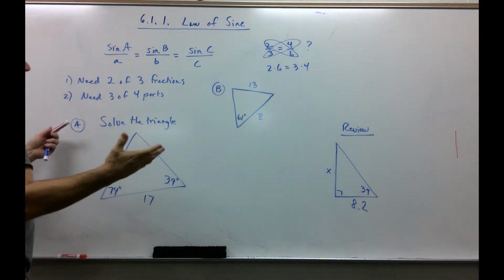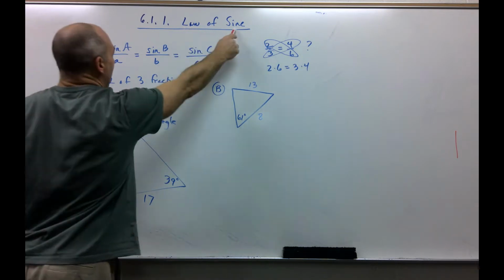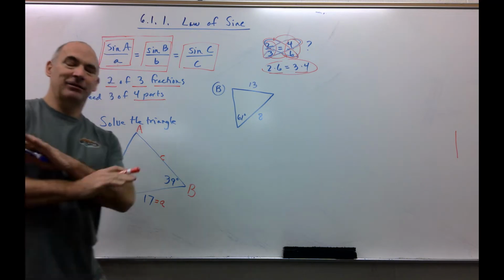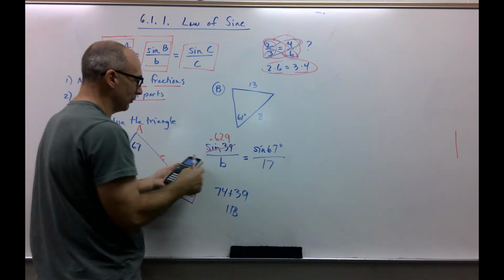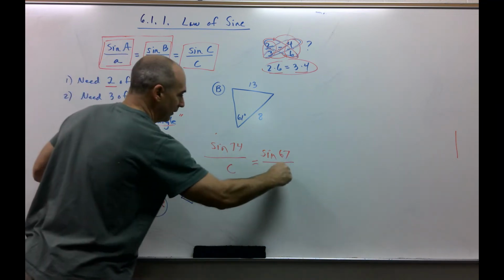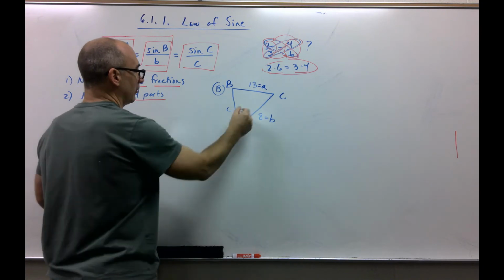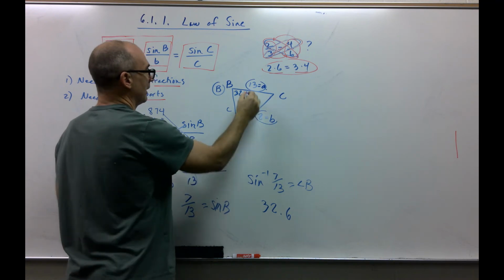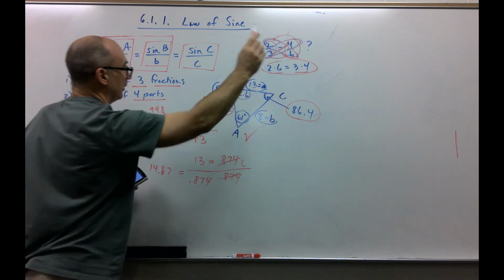Pre Calc A 6.1.1: Law of Sine